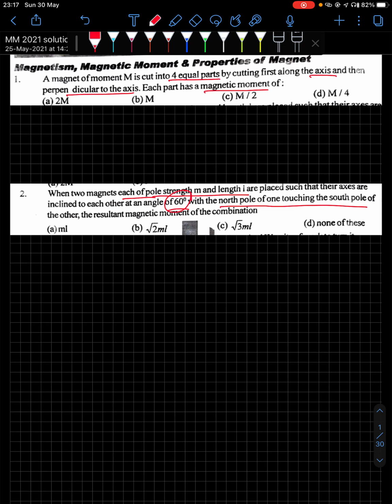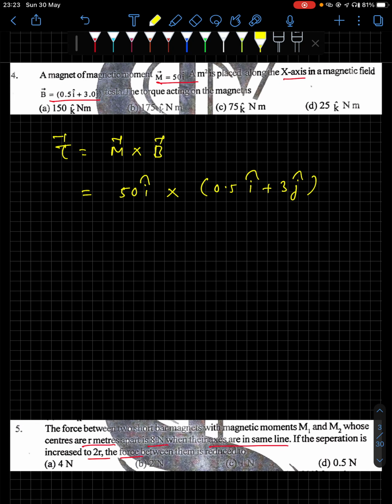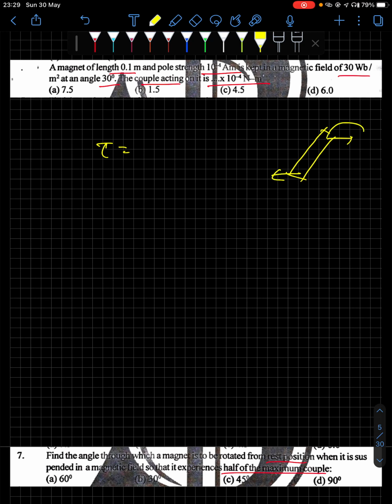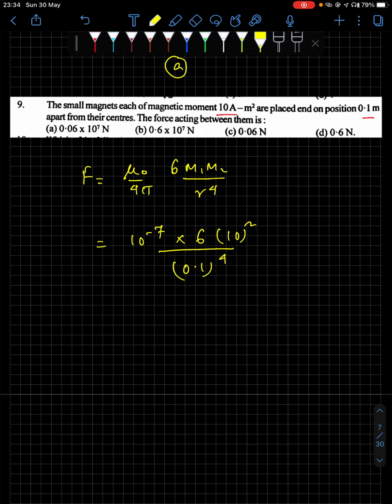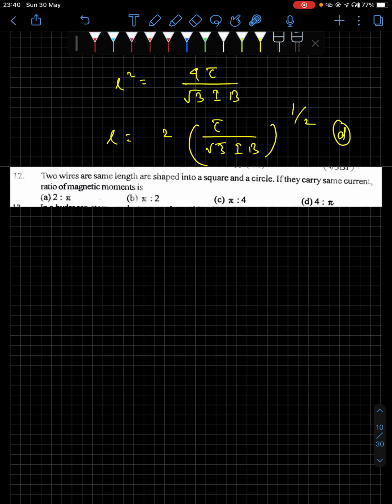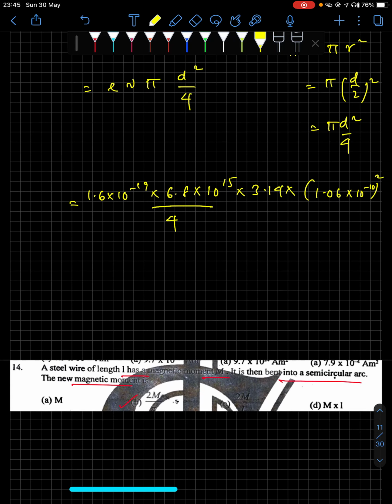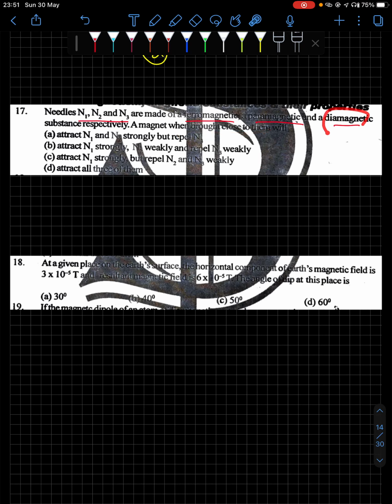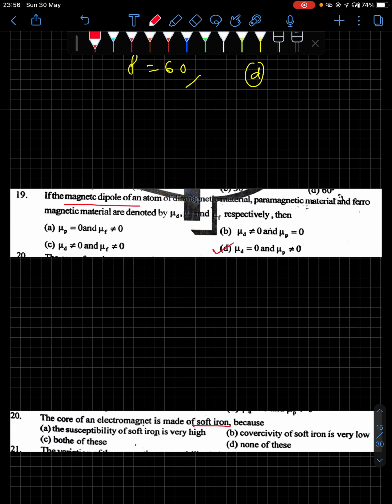Magnetism and Matter Q and Solutions File 1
Contains classroom Questions and solutions of the module (1 to 18)